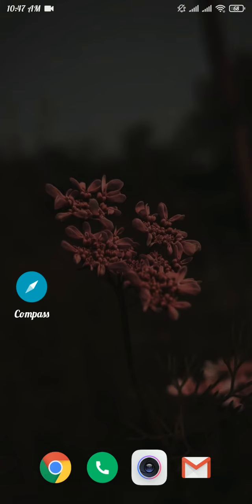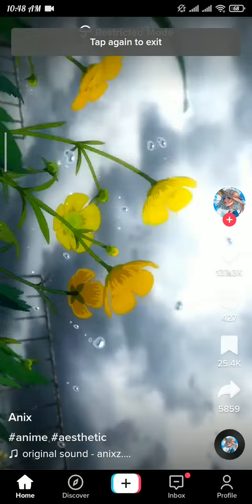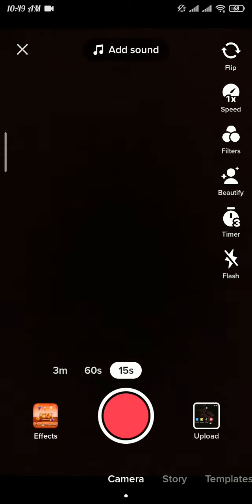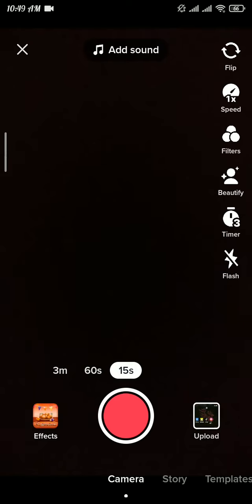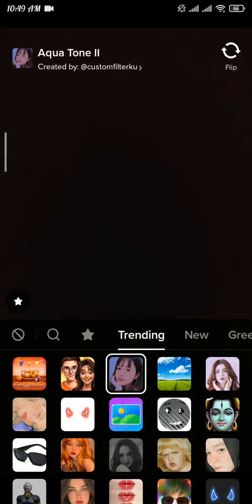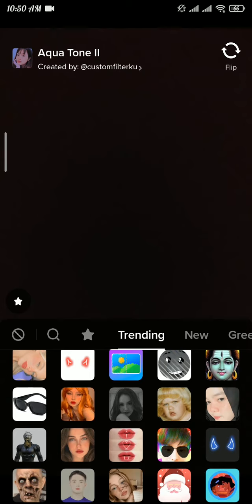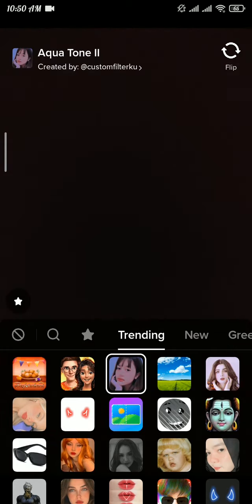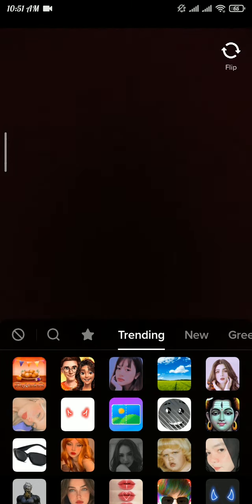How To Remove Filter from TikTok Video 2023?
Are you tired of the filter you applied to your TikTok video but don't know how to remove it? In this video, we will walk you through the easy process of removing filters from your TikTok videos. Say goodbye to unwanted effects and hello to a polished final product.